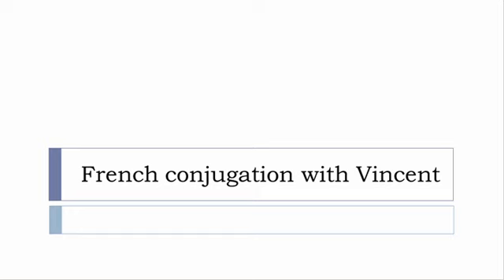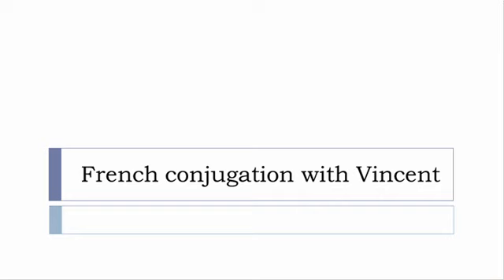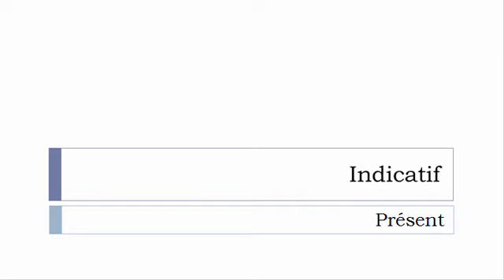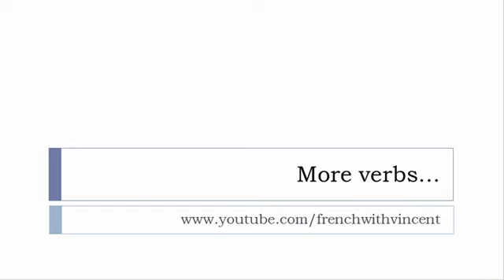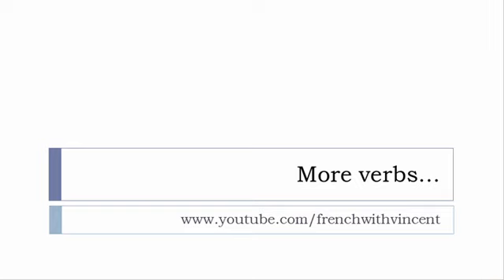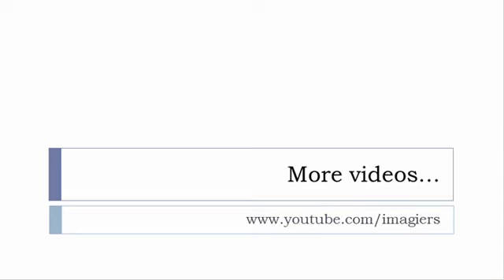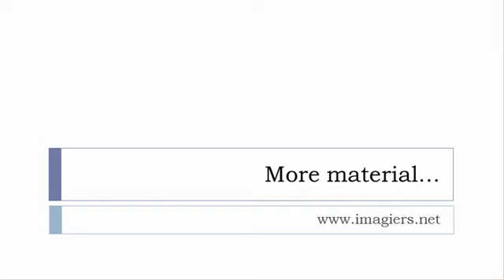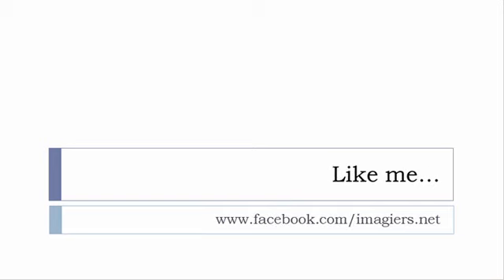French conjugation = Catéchiser = Indicative Present